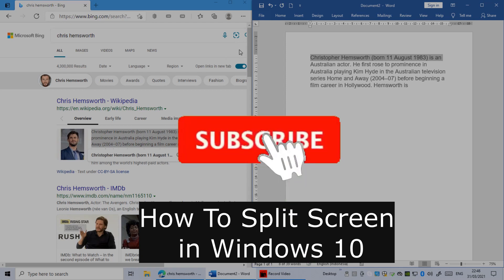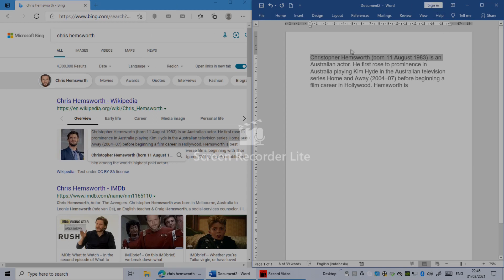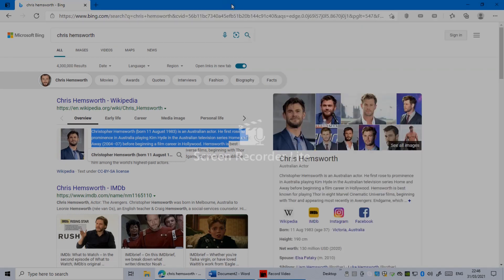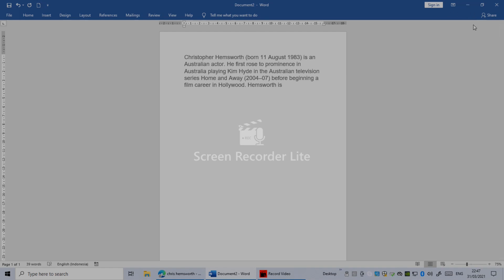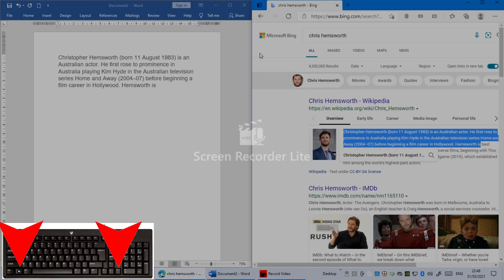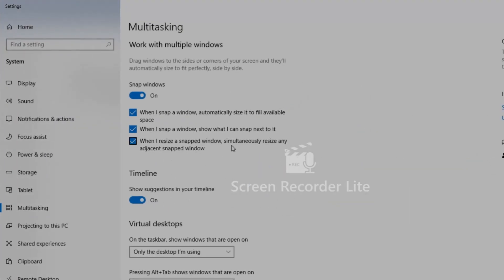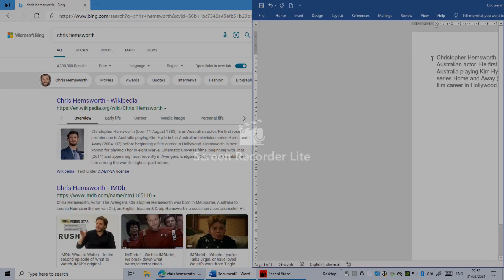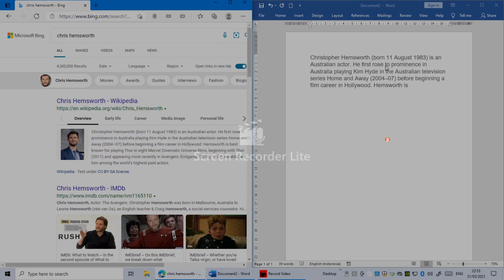How To Use Split Screen On Windows 10 [Side By Side]